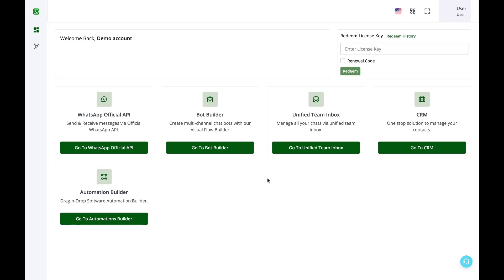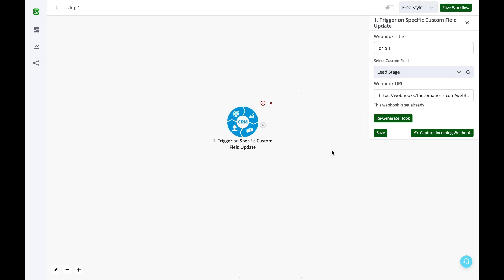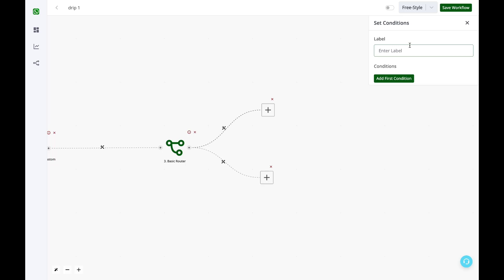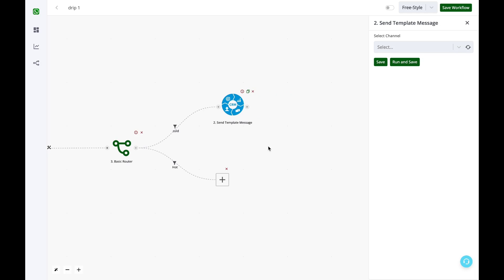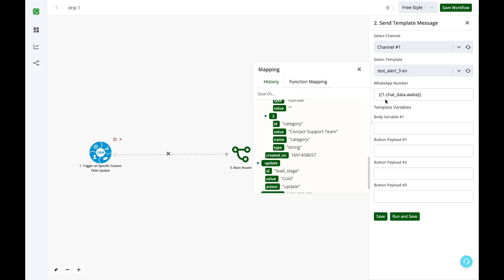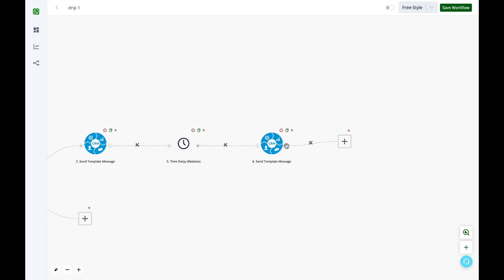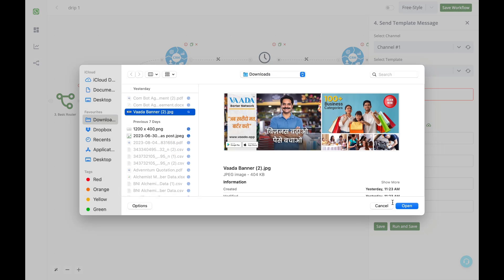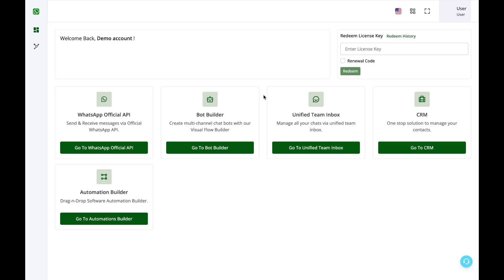How to Create Drip Campaigns in WhatsApp Business API? 2024 Latest | MageComp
During this video, you will discover the step by step guide to prepare a complete drip campaign in WhatsApp Official Business API. You’ll learn how to create different series of messages flow.

Whatsapp API,
Whatsapp API tutorial
Whatsapp Official API